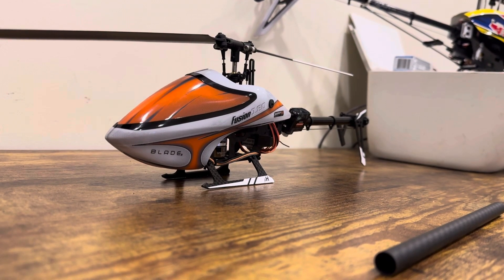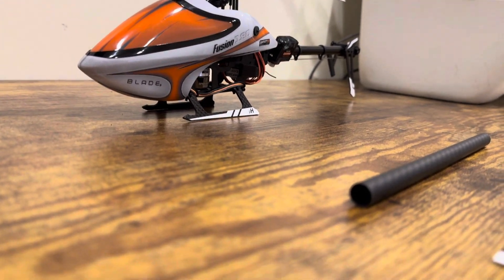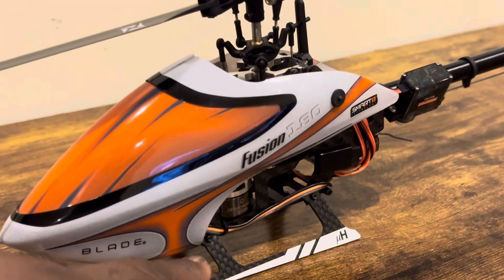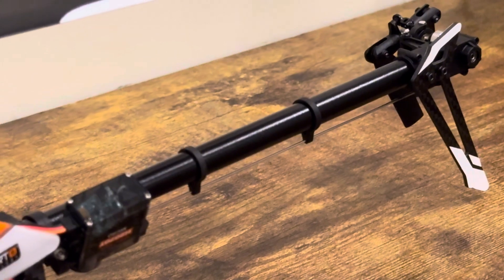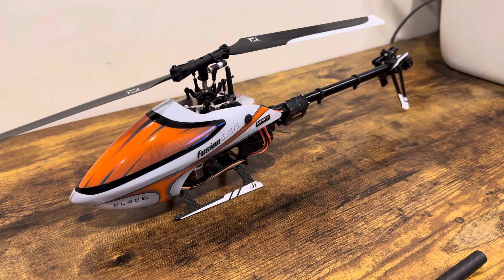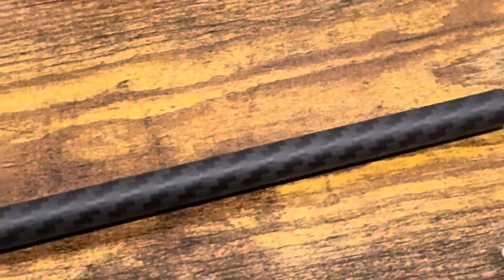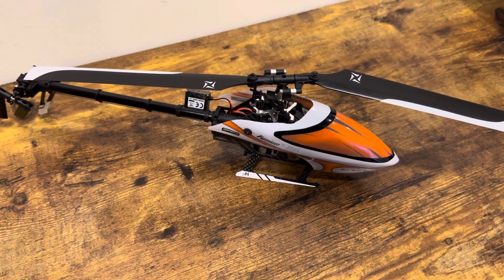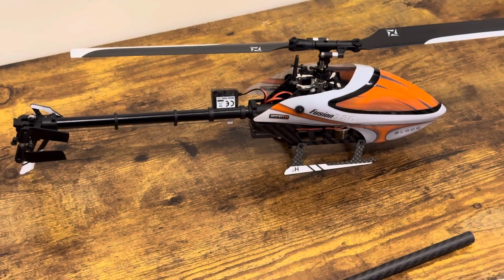Blade Fusion 180 Smart